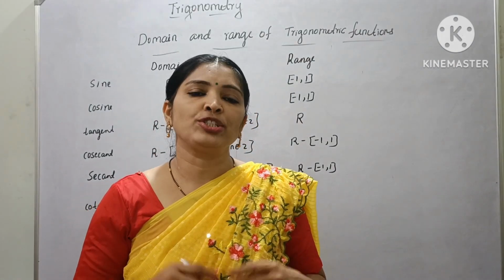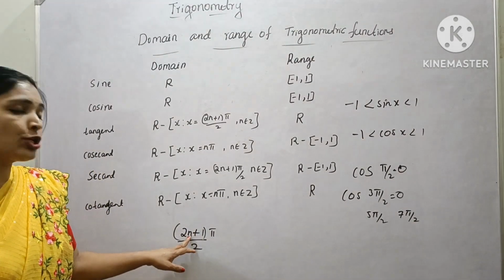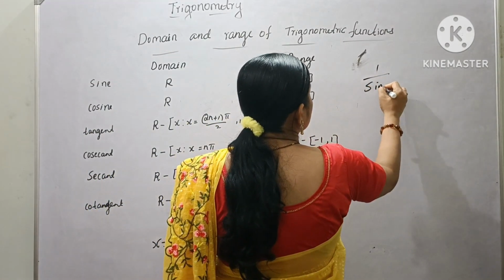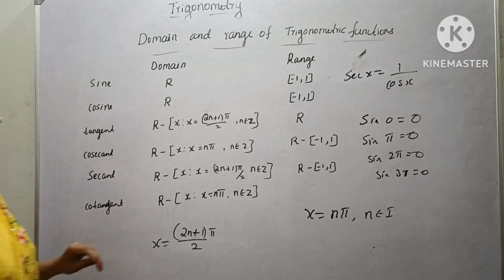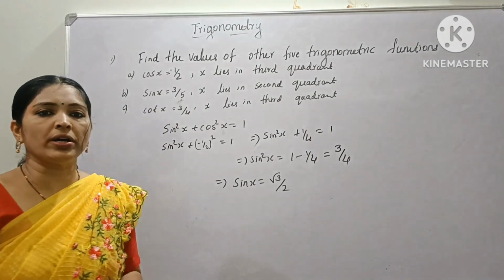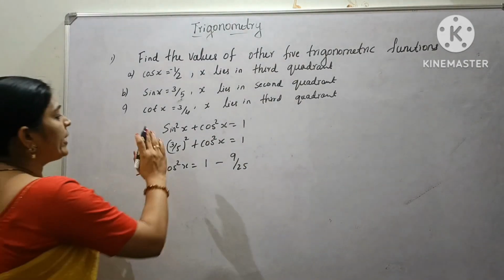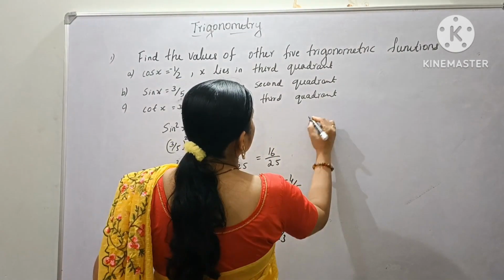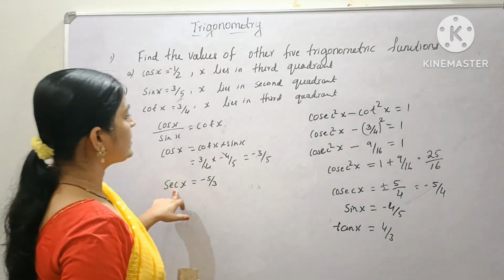Class 11 Mathematics Chapter 3 TRIGONOMETRY Part 5